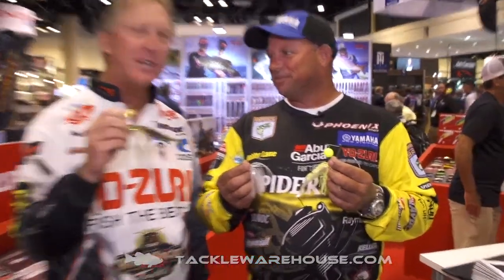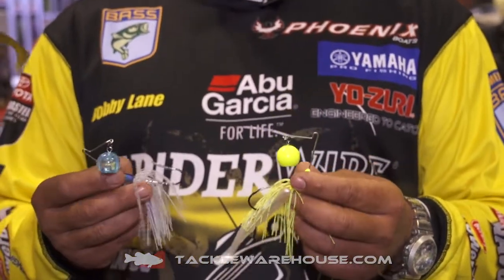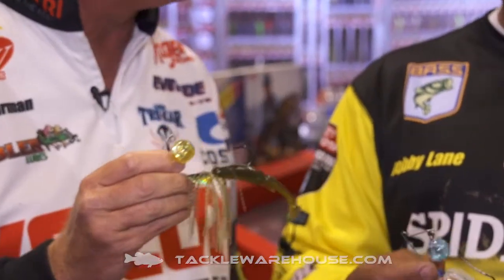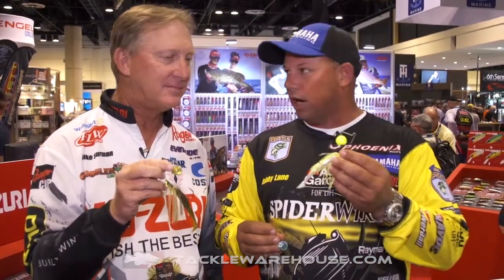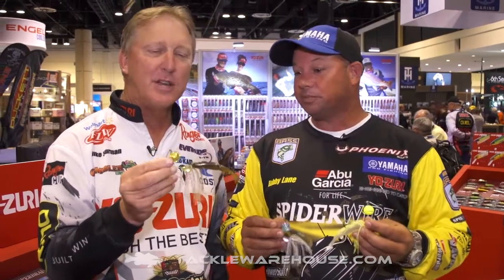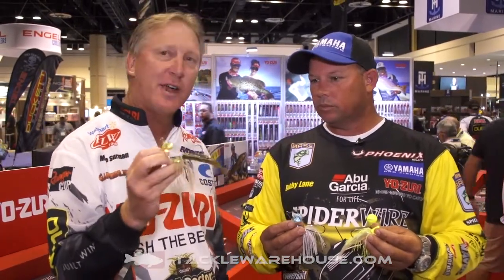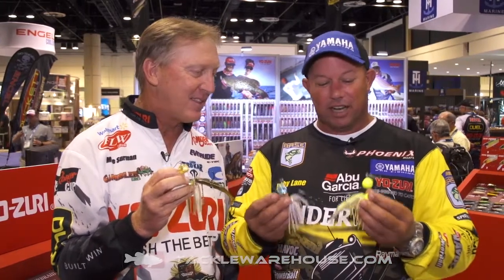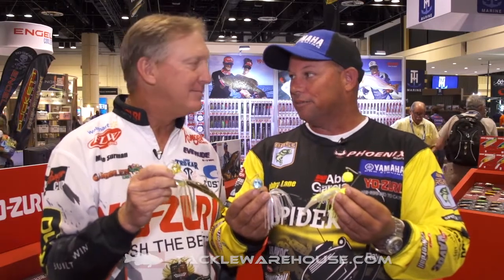Yo-Zuri 3DB Series Knuckle Bait w. Bobby Lane and Mike Surman | ICAST 2017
Tackle Warehouse discusses the new Yo-Zuri 3DB Series Knuckle Bait w. Bobby Lane and Mike Surman at the 2017 ICAST Show in Orlando.